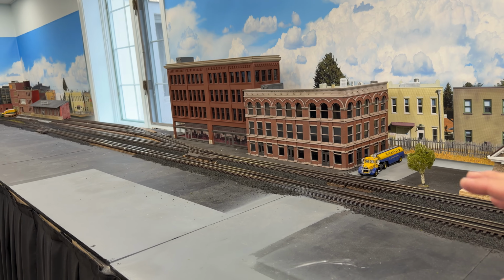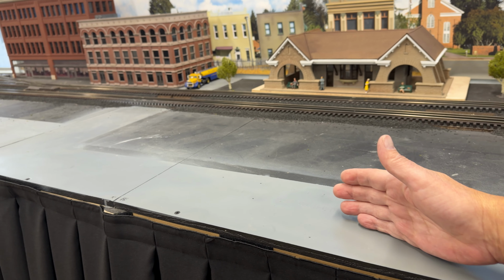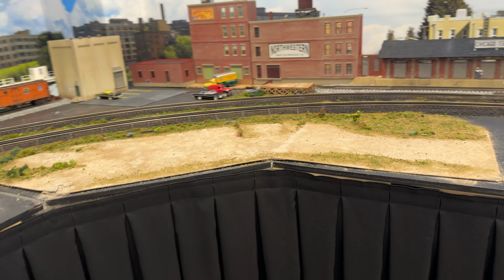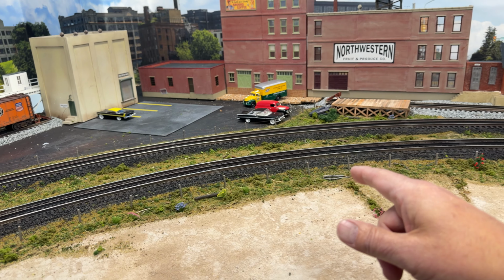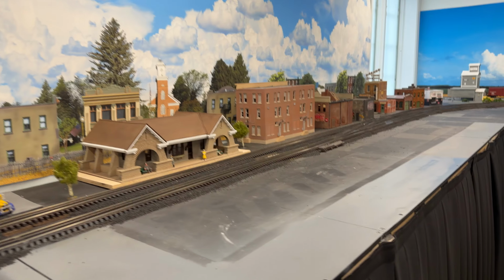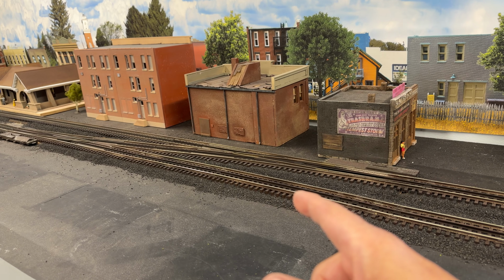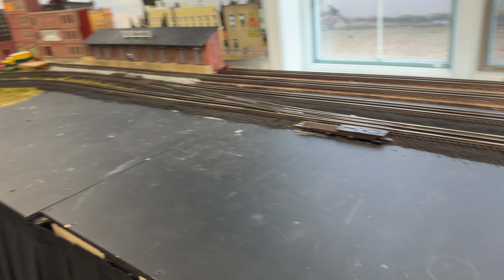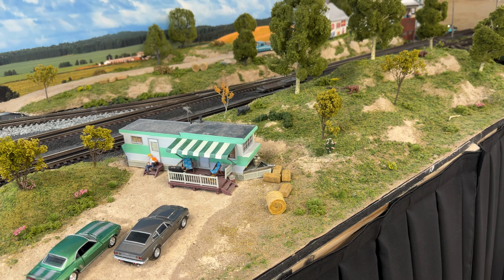Three Rail O Scale Scenery and Trackwork Project at The Bunker!